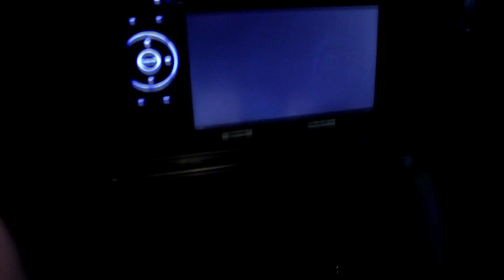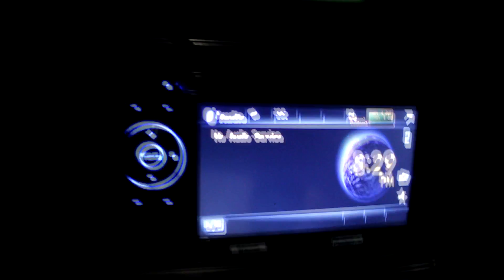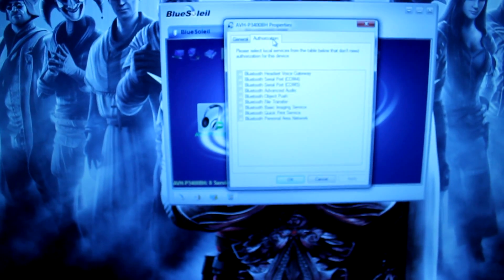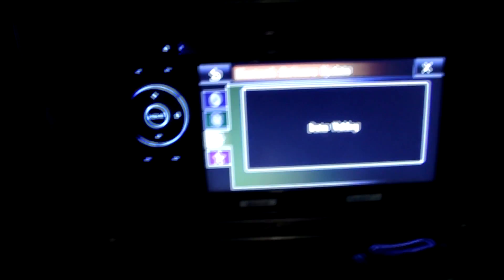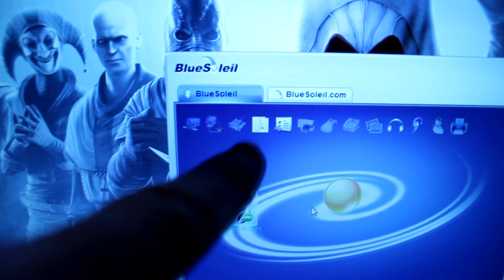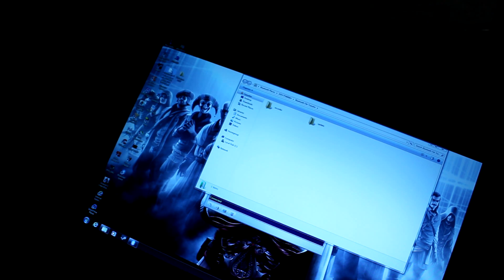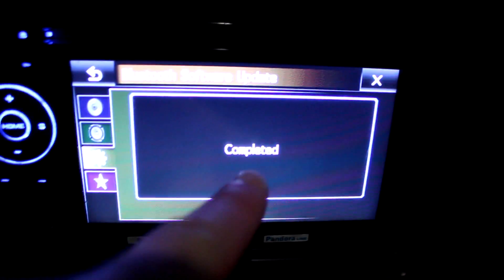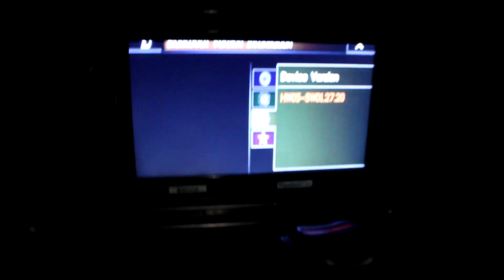Pioneer AVH-P3400BH Bluetooth Firmware update with BlueSoleil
I made this video so you could see how I updated the Bluetooth firmware on my Pioneer AVH-P3400BH, so it can have AVRCP from my iPhone 5. I tried numerous times with my Windows 7 laptop, but it never was able to transfer, and I also didn't see the "recorder" and "update" folders in the FW download file from Pioneer. I called Pioneer support, and they told me to use BlueSoleil to do the BT file transfer. Wish that nugget of info was explained on the Pioneer website! Hope this video helps.

UPDATE:
From Emyly Eddie:
Mac Users there is hope!! I just Updated my PIONEER AVH-P3400BH using my buddies Mac Notebook Pro.

First Press the home button and select 'OFF' from the source icons. Press the home button and Press the "System" icon at the bottom of the screen. Select the "Bluetooth Memory Clear" option. Press "Clear". Press "OK". Press the home button and select the BT Audio
Source. Confirm that the receiver display changes from "READY" to "NO SERVICE" before proceeding.

Now on your Mac make sure your downloaded the firmware update from this once its downloaded unzip the file. Now, go to bluetooth setting on your mac and click the + to add a new device. ( make sure you are still in BT Audio on your head unit)

Pair the Mac with the Head Unit. Next with the Head Unit selected in the BT Settings, click the settings for it ( Little Gear Button on the bottom) and Select Browse Device. Double Click the " Update " folder on the Pop Up Screen.

Now on the Head Unit hit the Home button once more. Select "OFF" from the Source Icons. Press the Home button and press the " System " Icon at the Home Screen. Now Select " Bluetooth Update ". and Press Start. It should display "awaiting data".

Now on your Mac drag the Update File into the "Update Folder". Once it copies over, The mac will disconnect and the Head Unit should display " Updating ". DO NOT RECONNECT THE MAC!

Give it a few minutes. Once the Head Unit displays " Complete " your done!

To Pair your iP5 simply go into your BT settings, tap the little arrow on the bt device and forget the device. then just pair the two again and your done! hit me up with any Q's you may have.